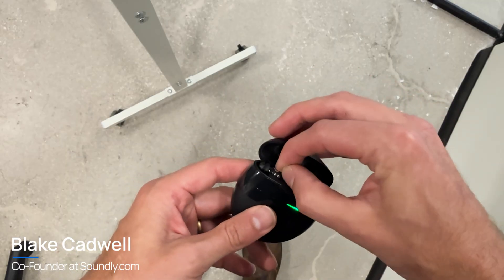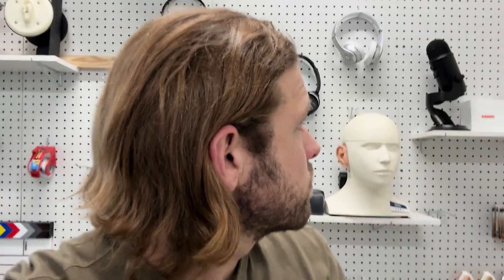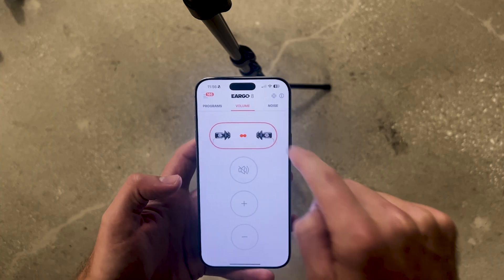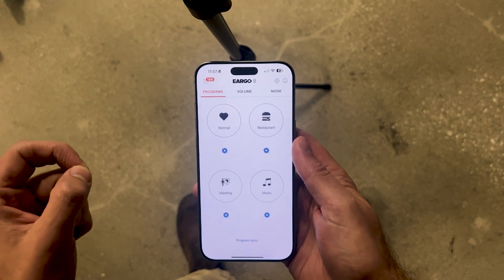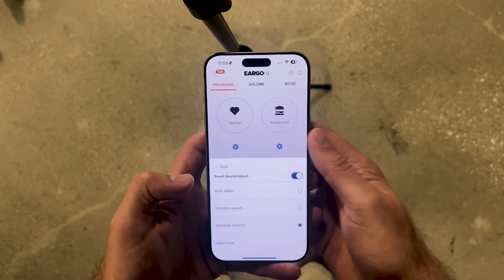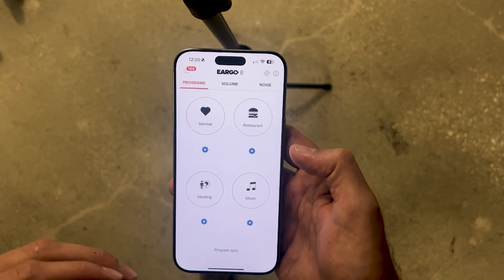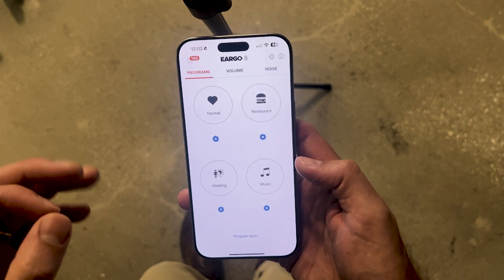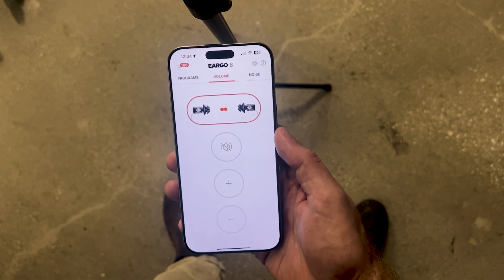Eargo 8 OTC Hearing Aids - In-Depth App Tutorial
In this video, we dig into the Eargo 8 app. Whether you’re setting up your Eargo 8s for the first time or want to unlock advanced features like Smart Sound Adjust, program tuning, or Sound Match, this walkthrough has you covered.

We’ve worked with thousands of hearing aid customers, and Eargo 8 continues to stand out as one of the top invisible in-ear options on the market. Our goal with this video is to give you the confidence to get the most from your devices.

Timestamps:
00:00 – Intro & what we’ll cover
00:43 – Why Eargo 8 stands out
01:14 – Charging and getting started
01:22 – Downloading and navigating the Eargo 8 app
01:42 – Volume control & how it works
02:29 – Program section: restaurant, meeting, normal
03:02 – Smart Adjust (clarity, comfort, auto)
03:33 – Sound tuning: treble, bass, program customization
04:24 – Setup with Sound Match
05:00 – Building your personalized sound profile
05:27 – Returning to main settings
05:45 – Extra app features: program sync & volume check
06:00 – Final thoughts and where to get support

If you’re still exploring your options, visit us at Soundly to compare leading hearing aids side by side.

If you already own Eargo 8 and need additional support, our team is here to help.

Call or text: 1 833 SOUNDLY